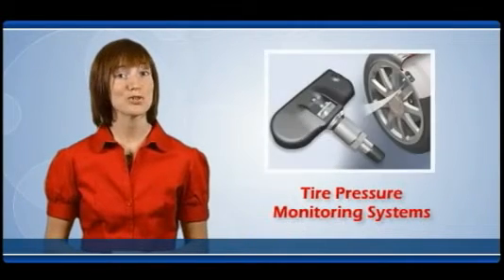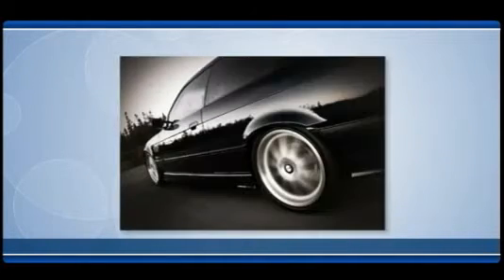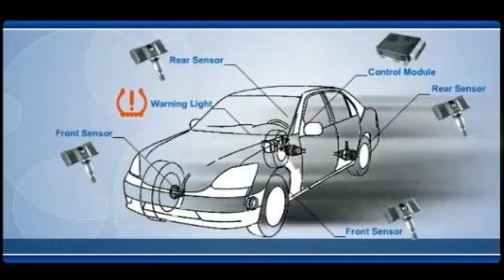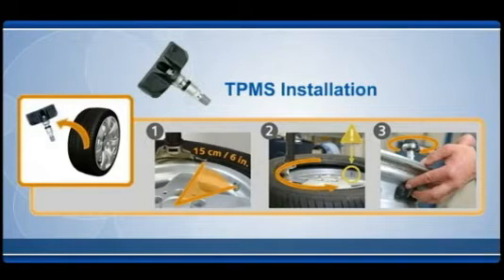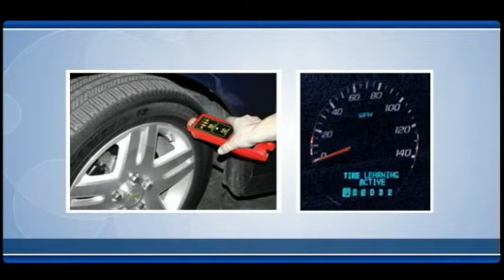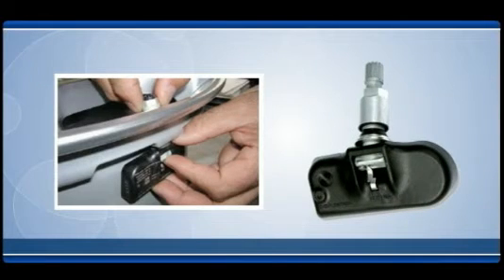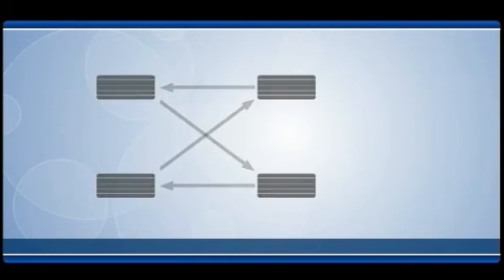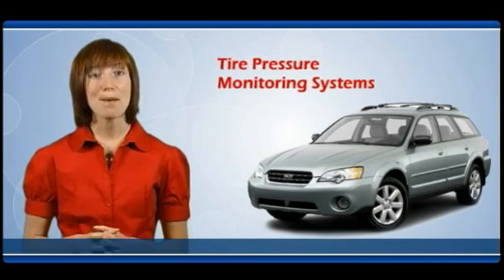TPMS by BWD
A Tire Pressure Monitoring System (TPMS) is a new safety device that measures, identifies and warns the driver when one or more tires is significantly under-inflated. 100% of all 2008 model year vehicles are required to come equipped with a TPMS system.

Why Monitor Tire Pressure?
Tires are one of the most critical safety features on a vehicle and most people ignore them. There is a flat tire for every 46,000 miles driven with more than half due to under-inflation and more than two-thirds of all tire problems are due to a slow loss of pressure. A loss of 3 PSI relates to an increase of tire wear by 1.5 percent and the life of the tire is reduced by 10 percent.

Tires influence the vehicle's ability to handle, steer, brake, and maintain stability. If the tires are under-inflated, vehicle safety is compromised. Sudden tire failure can have serious consequences, especially at high speeds. Besides improving safety, monitoring tire pressure can save at the pump and improve overall vehicle performance as vehicles with properly inflated tires run more efficiently.